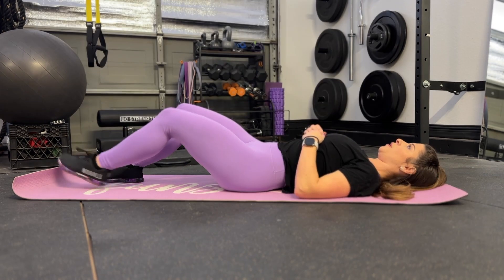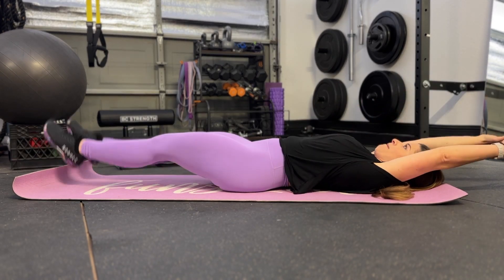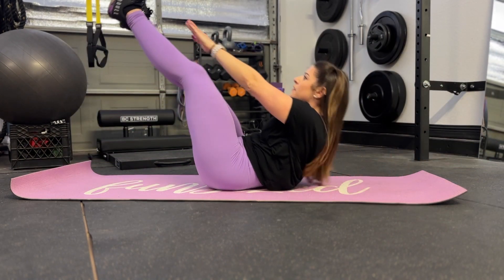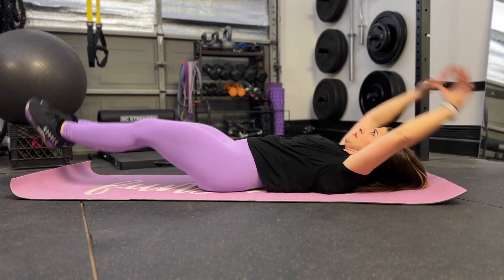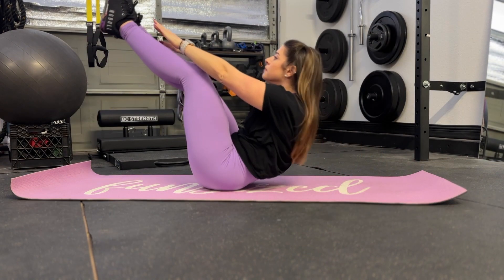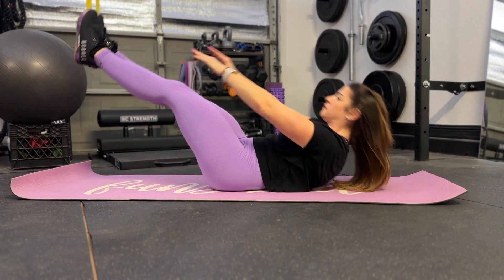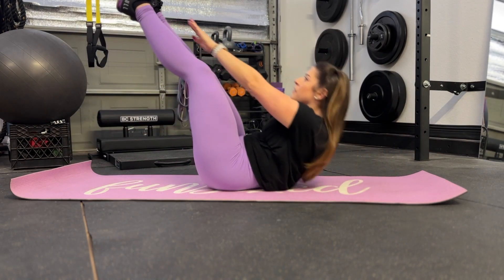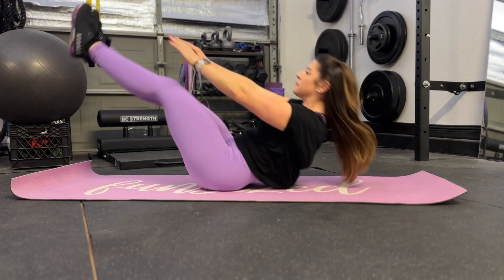V-Up Sit-Up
This exercise tutorial was made for The Funsized Fitness App - a workout subscription for women under 5'3"

🎙️Podcast: The Funsized Podcast